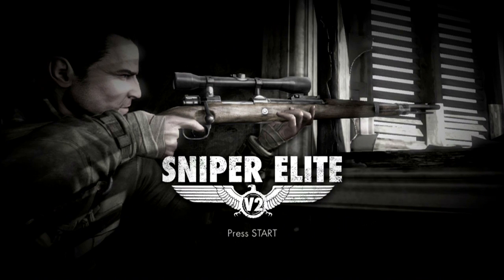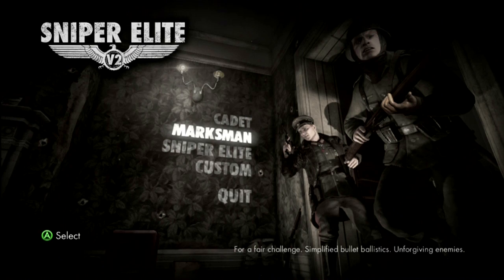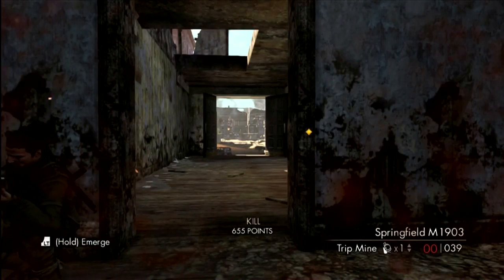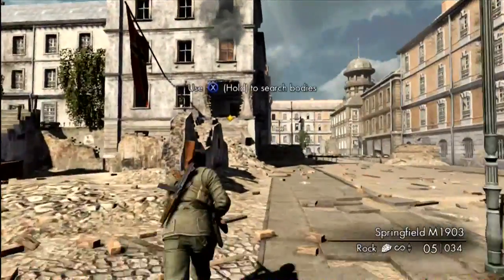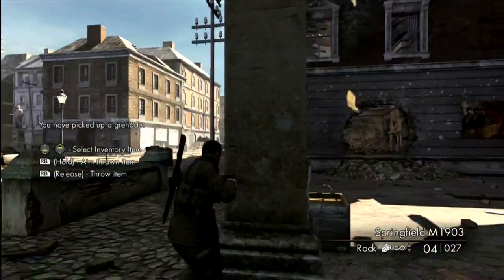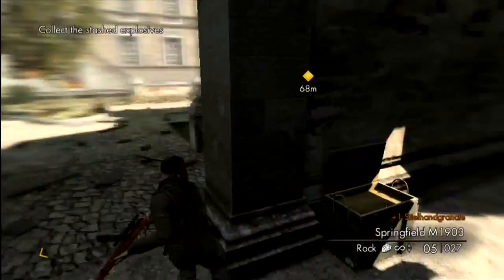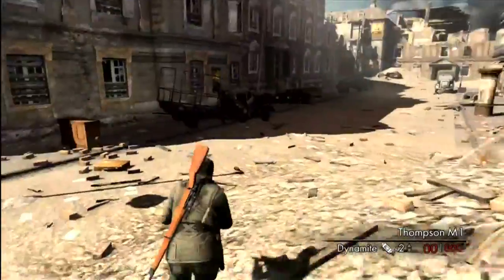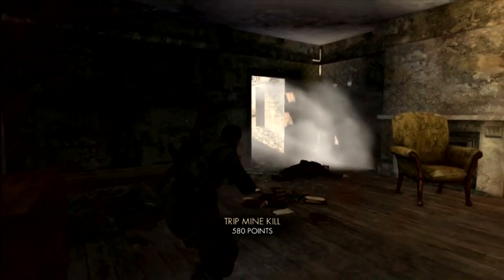Play This Game: Sniper Elite V2